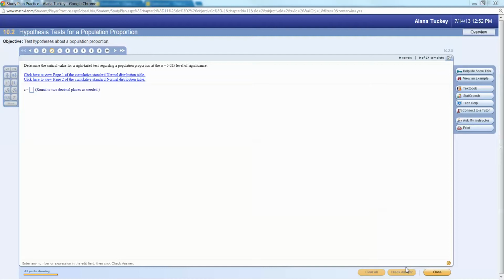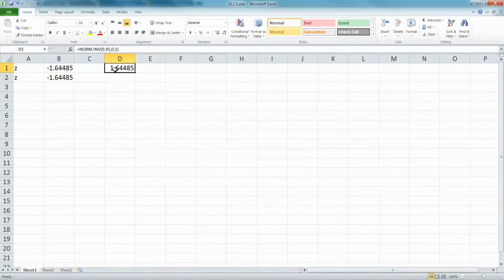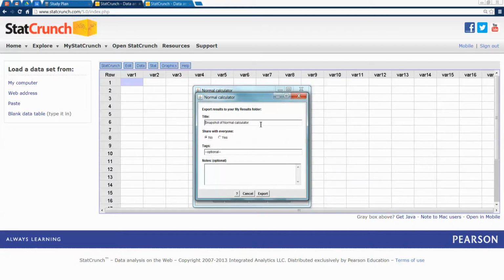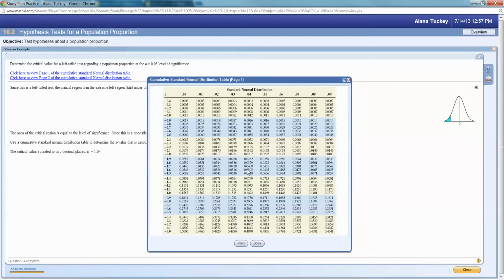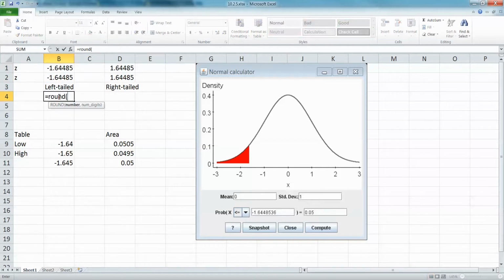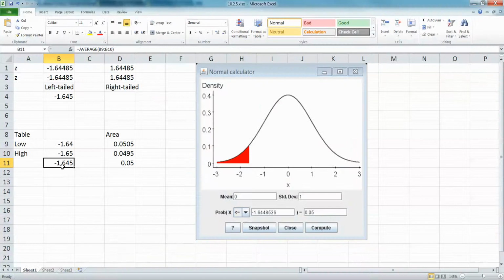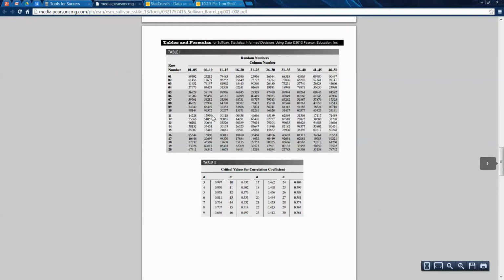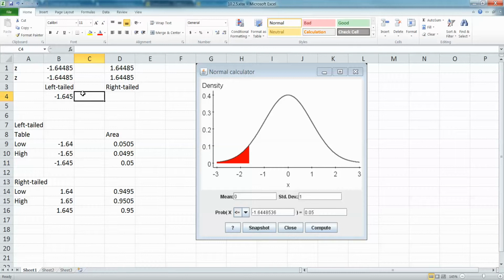10.2.5 MML Tutorial - Math 133